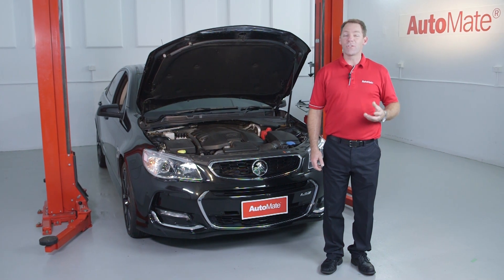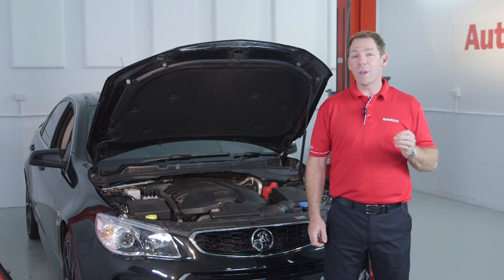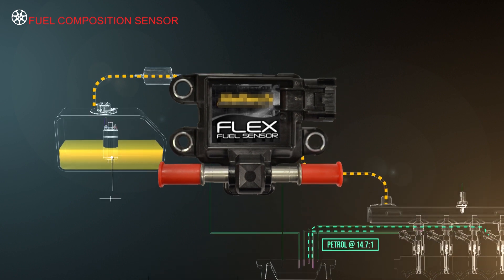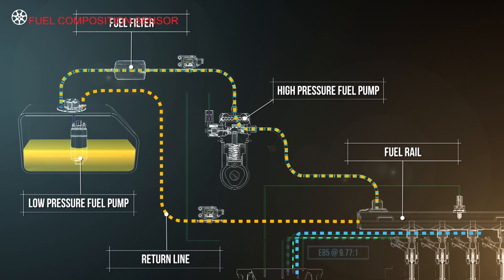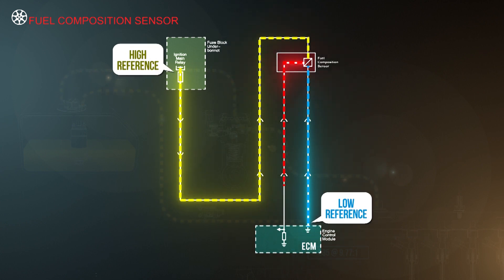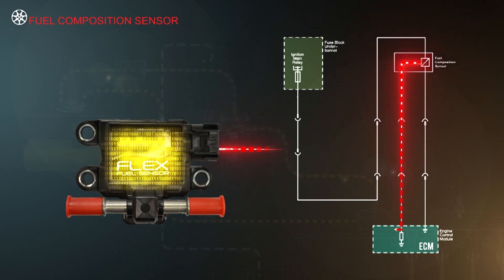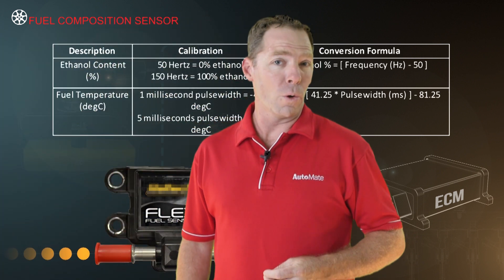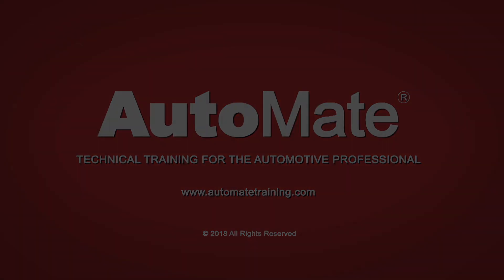E85 and Flex Fuel Vehicles Training Module Trailer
A flexible-fuel system is one that’s fitted to a vehicle, enabling it to operate on regular unleaded fuel or a blend - of regular unleaded and up to 85% ethanol fuel. This ingenious system utilises a “Fuel Composition Sensor” that reports the alcohol content of the vehicles fuel to the ECM.

for better automotive training!